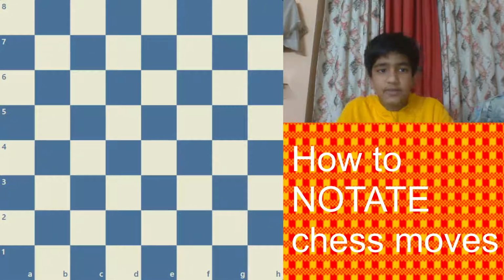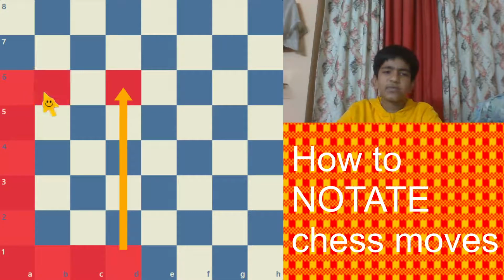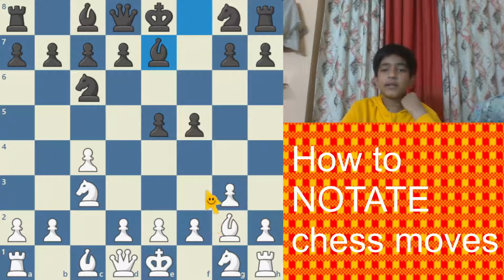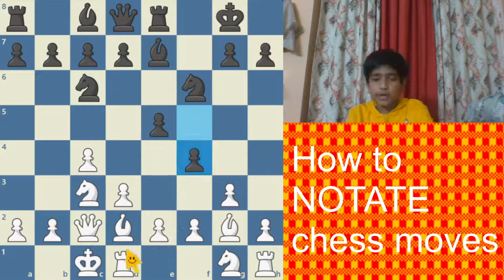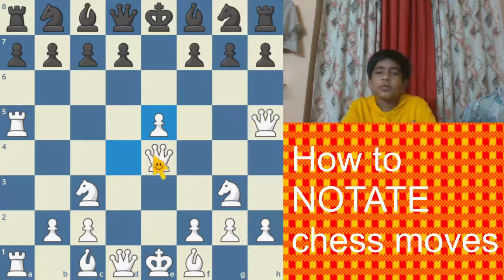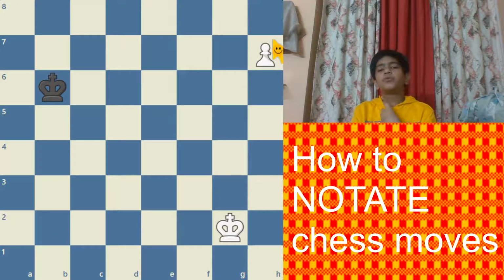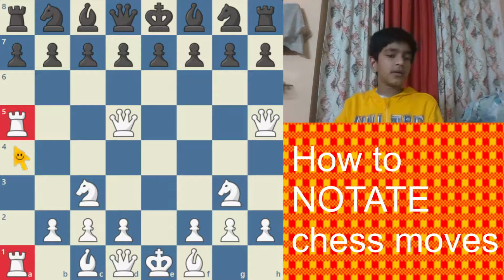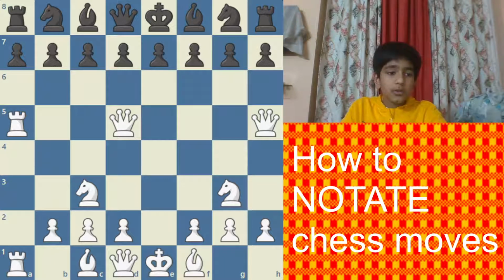How to Play Chess #4.1 - How to Note Chess Moves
Hello Everyone!!

This is the 1st part of the 4th video of my “How to Play Chess for Beginners” series. In this, I will explain how to note chess moves. The annotations will be covered in the 2nd part of this video.

Timestamps -
00:00 - Intro
00:22 - Looking at the Board
02:35 - Looking at a Specific Square
03:30 - Notating Piece Moves & Captures
10:52 - Checks & Checkmates
13:10 - Pawn Promotion
14:18 - Multiple Pieces for the Same Square
18:09 - Full Move Notation

Hope you liked this video! Your feedback is appreciated down in the comments below!!